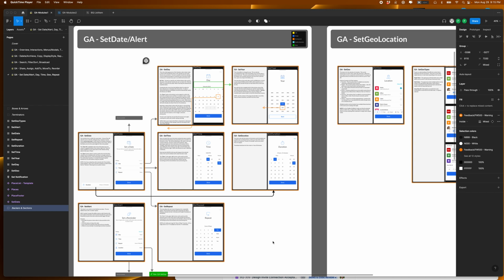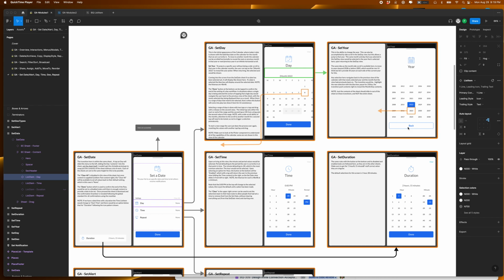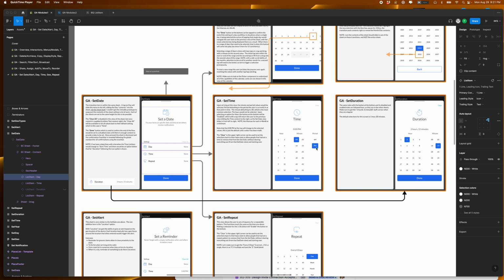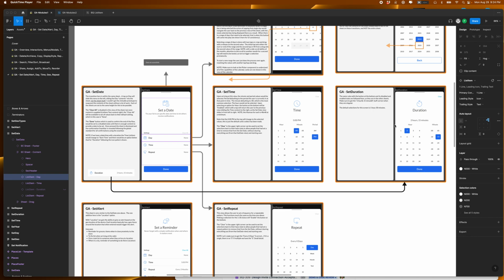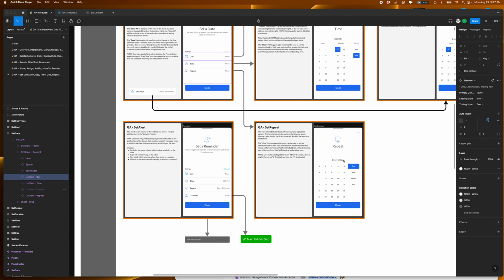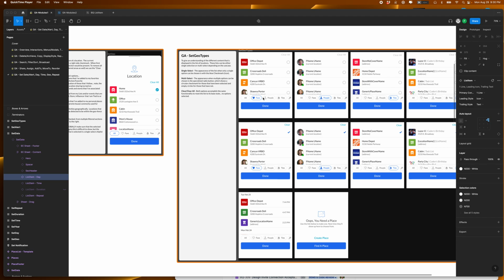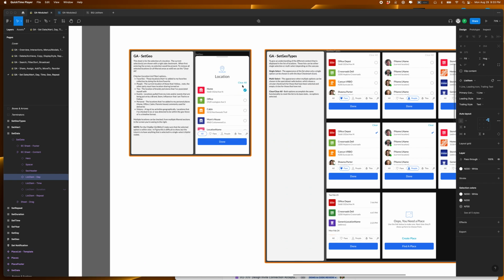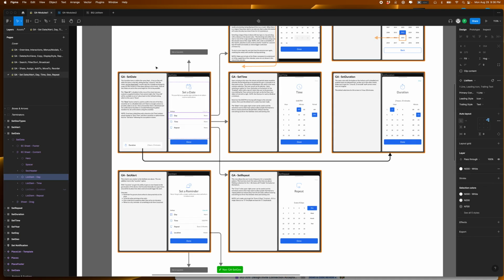GA - SetDate/Alert & Privacy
The design demo walk through for the Global Actions of SetDate, SetAlert, and Privacy.  Also covered here is the GA for SetGeo for locations (Geo-fencing places) to trigger an alert upon breaking that geo-fence.